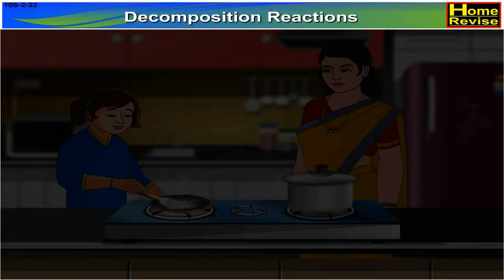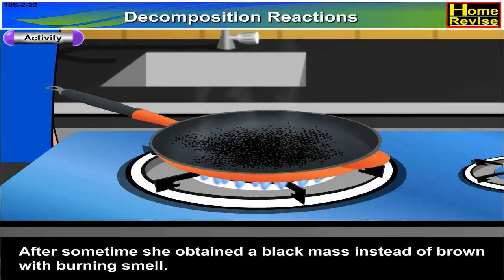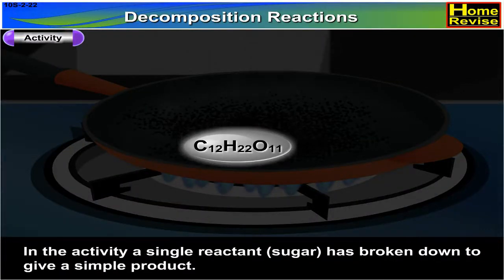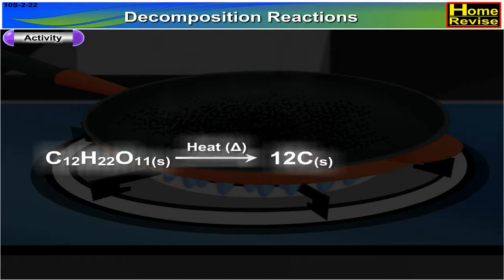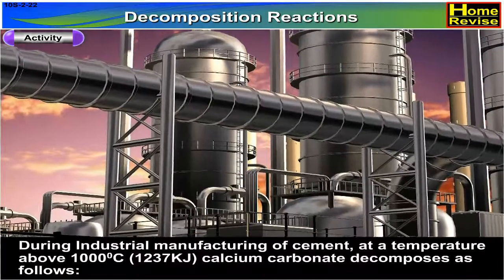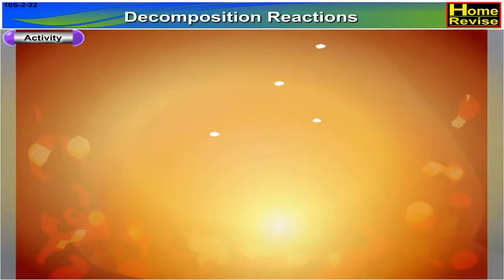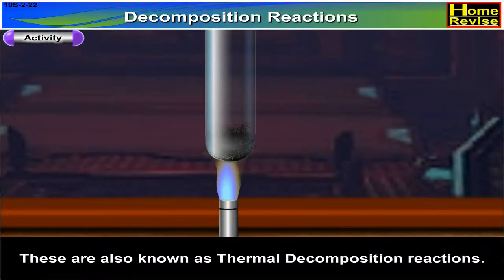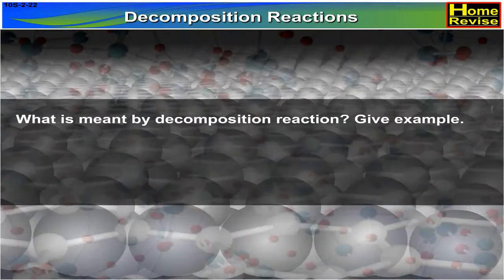Decomposition Reaction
A decomposition reaction is a type of chemical reaction in which a single compound breaks down into two or more elements or new compounds. These reactions often involve an energy source such as heat, light, or electricity that breaks apart the bonds of compounds.